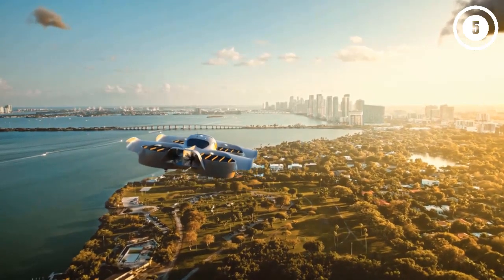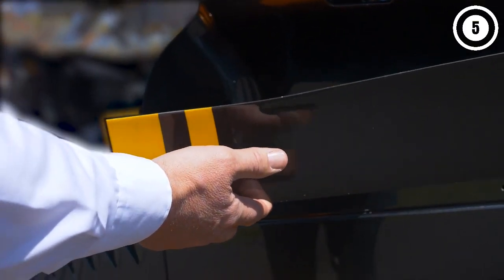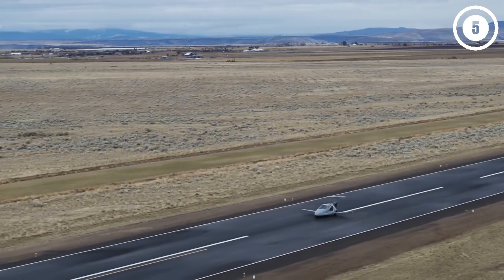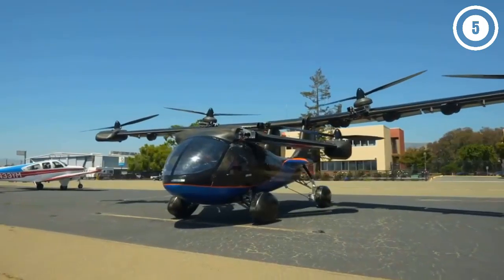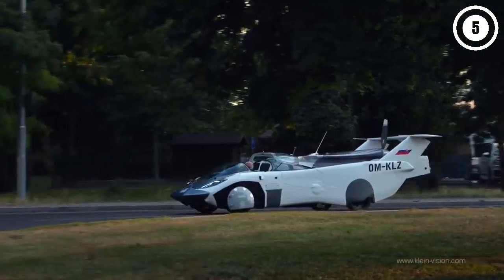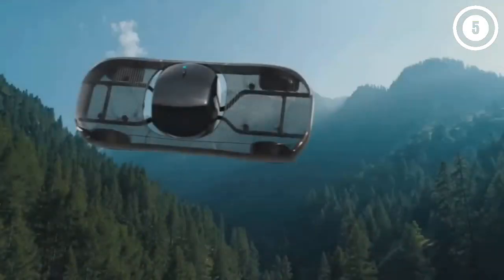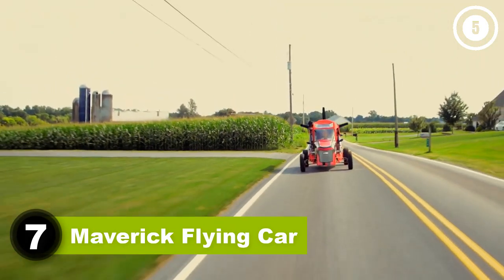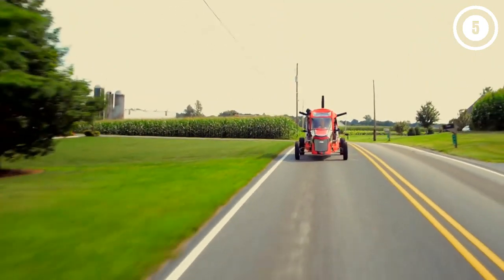7 Real Flying Cars That Actually Fly 2025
7 Real Flying Cars That Actually Fly 2025

1. Pal V Liberty
2. Samson Switchblade
3. Aska A5
4. Klein Vision AirCar
5. Alef Model A
6. Doroni H1
7. Maverick Flying Car